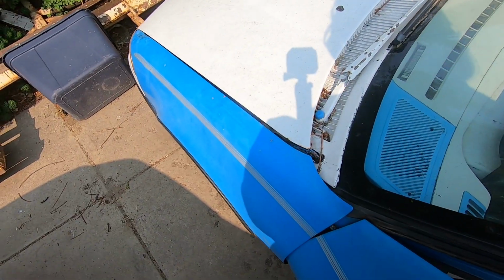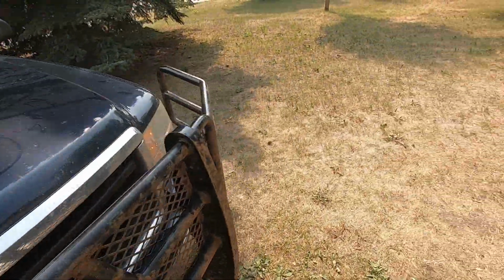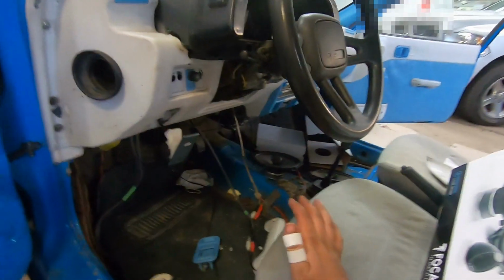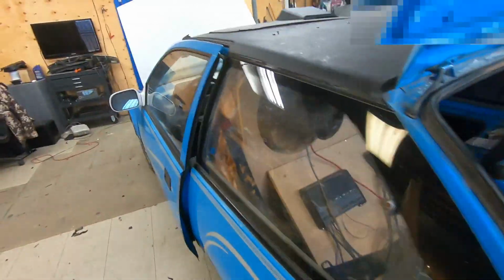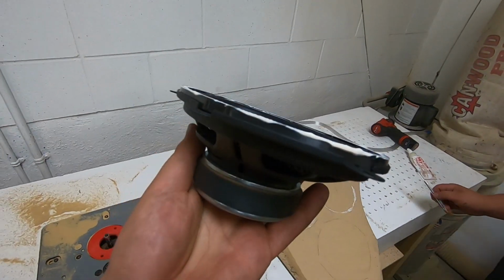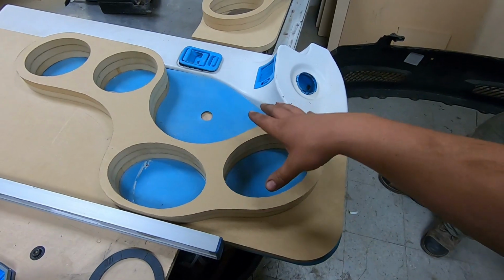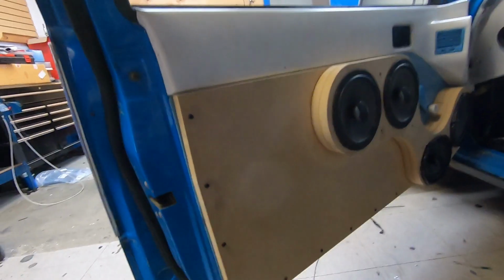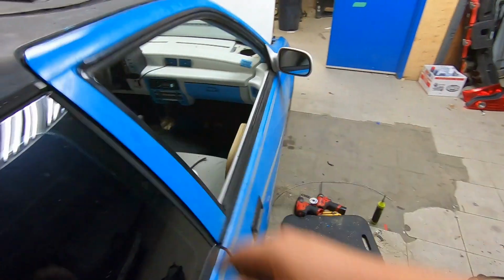building speaker door panels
in this video zach tackles building new speaker door panels for the blue car. i do not own any rights to the music in the video they belong to thier rightful owners.